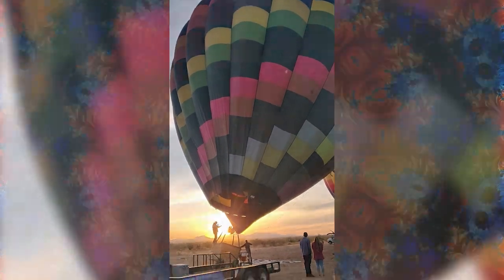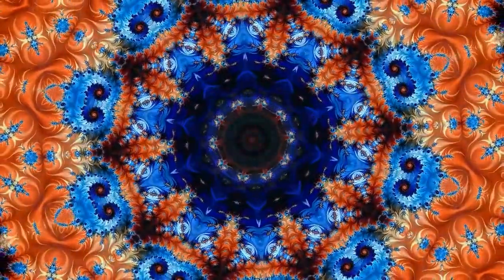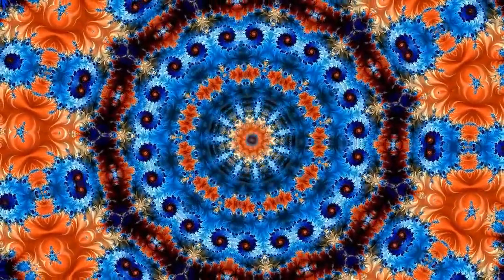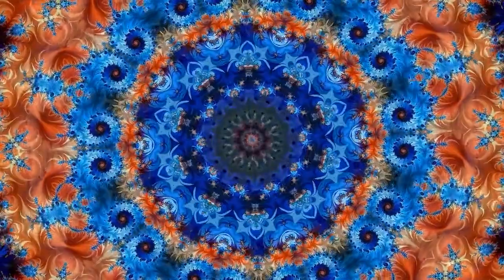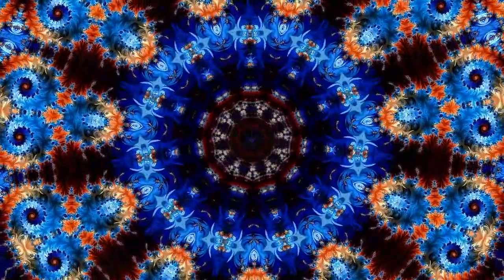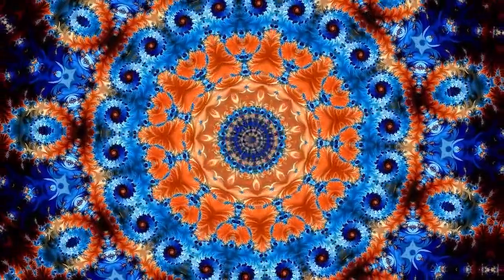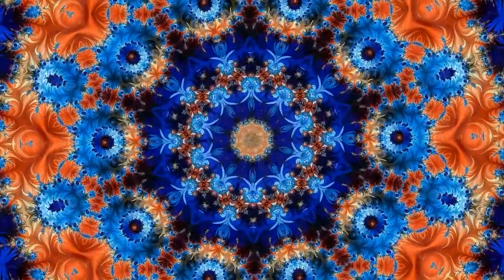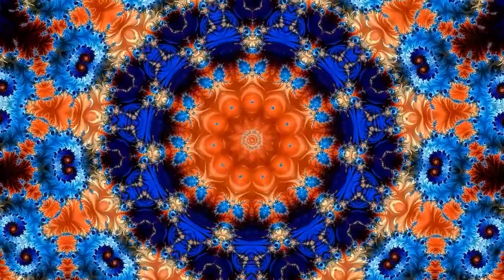Hypnosis to Improve Your Self-concept (Leaving the old man behind)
I am a Manifestation Coach and International Certified Hypnotherapist, based on Neville's Teachings and the Law of Assumption. I help you to reprogram your mind to manifest the life of your dreams.

and go to the Services session to purchase your personalized Hypnosis or your Coaching Session with me.

Join my VIP Group. Next week (September 6th), we'll start a Specific Person Workshop. You don't want to miss this